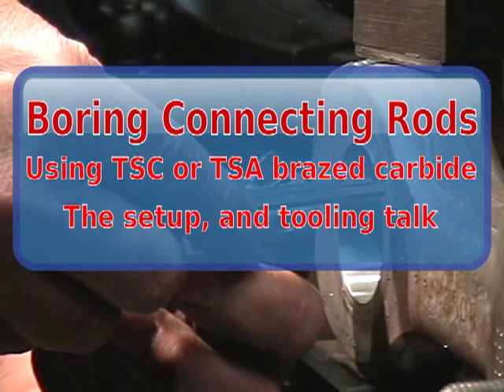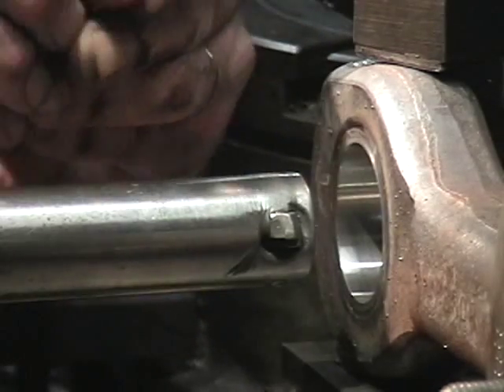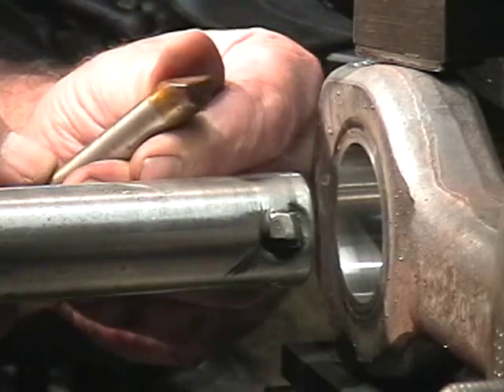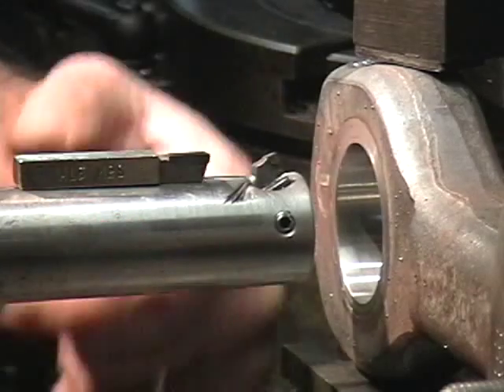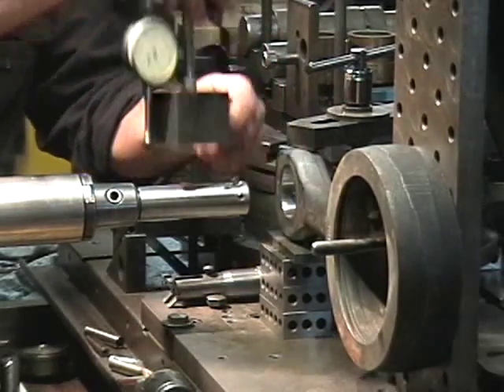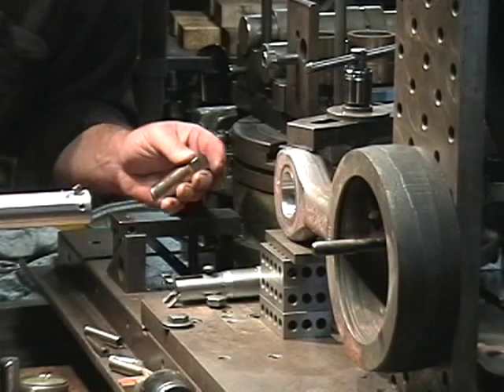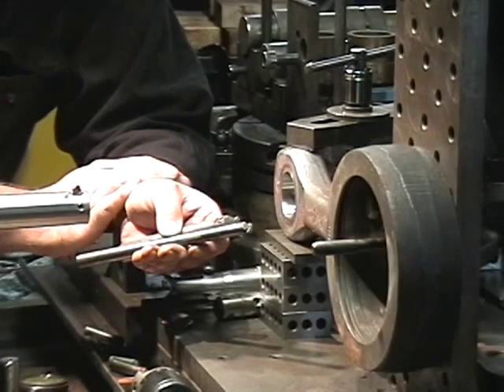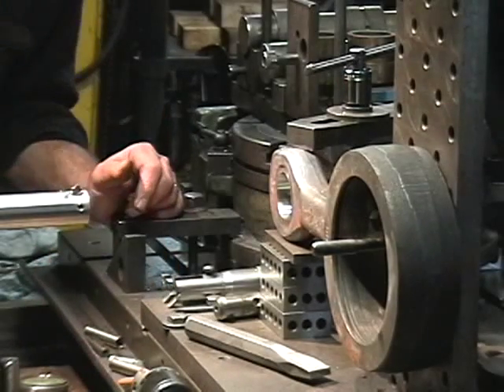Boring Connecting Rods Part 3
Boring connecting rods Part 3 - I continue from part two on tool geomerty of the brazed carbide "TS" and "TR" style tool bits. Also shown are the sleeves used to quickly make up tooling and allow for screw adjustment. Setting of tools with guages, mics and indicators is shown as well as a tip on grinding the "Eveready" style boring bar bits.